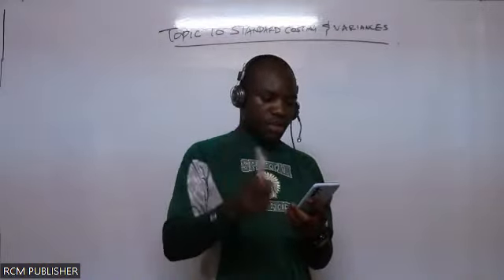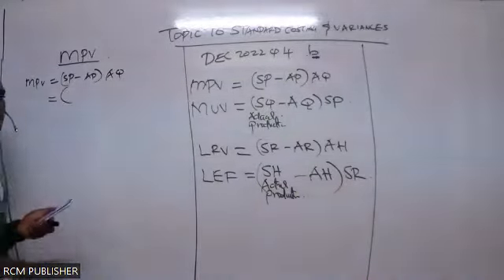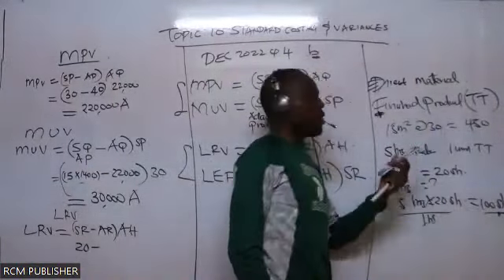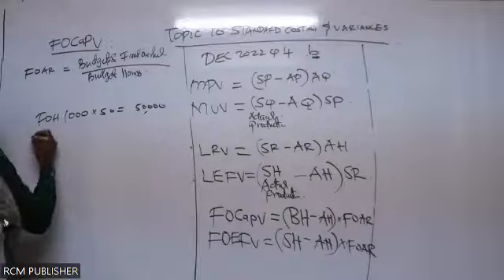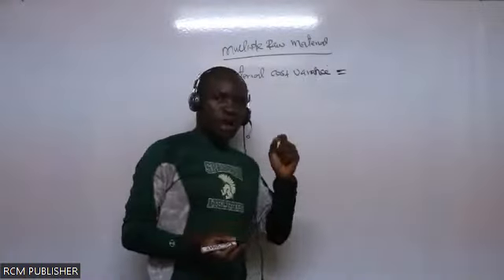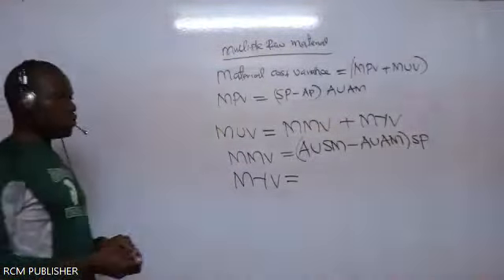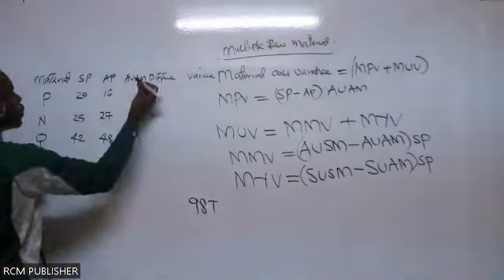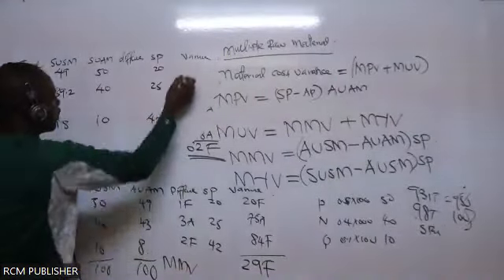Management Accounting-Standard Costing & Variance Analysis-CPA KENYA